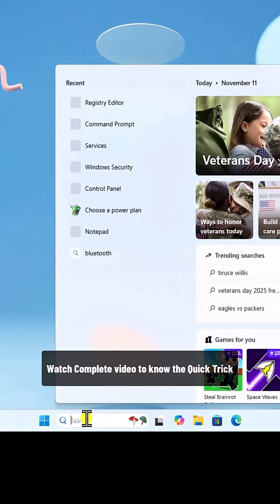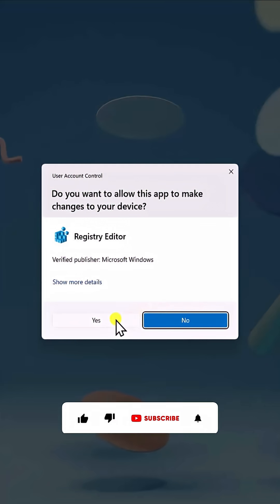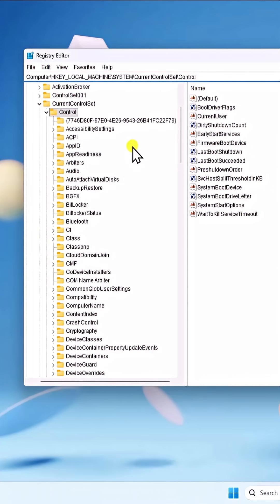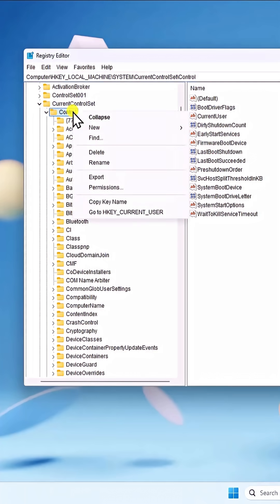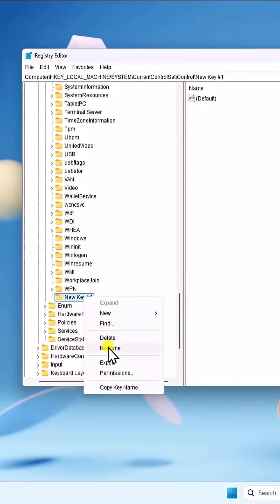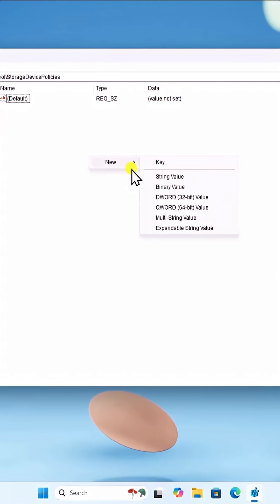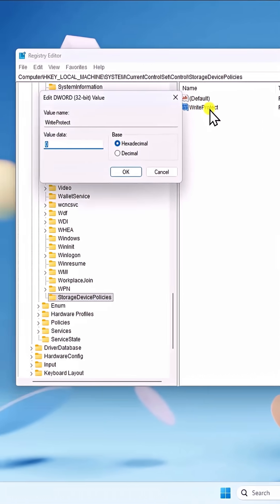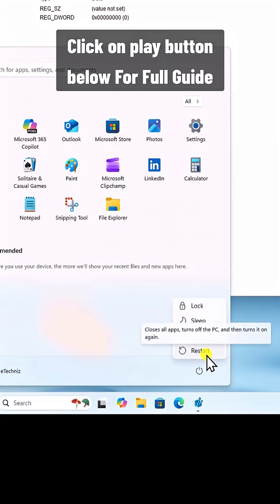How To Fix This Disk is Write Protected ( Quick Step ) | Remove Write Protection From Pen Drive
We explained how to fix this disk is write protected and steps to fix this disk is write protected and remove write protection from usb.

Is your pen drive showing how to remove write protection from pen drive or the error this disk is write protected? In this video, you’ll learn different methods to remove write protection from USB and how to fix this disk is write protected on Windows.

Method 1: Use Diskpart.

diskpart
list disk
select disk X
attributes disk clear readonly
exit

We’ll also show you how to remove write protection USB drive, how to remove write protection from SD card, and how to format write protected USB safely.

How To Fix NVIDIA Control Panel Display Settings Missing or Not Showing ( 2025 ) - Step by Step

The File You Are Attempting To Preview Could Harm Your Computer In Windows 11 FIX ( 2025 )